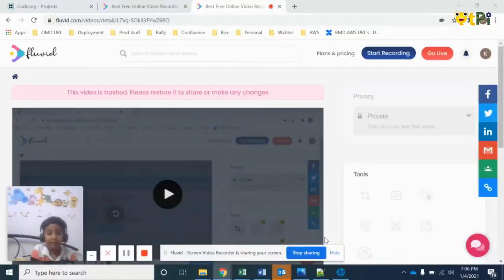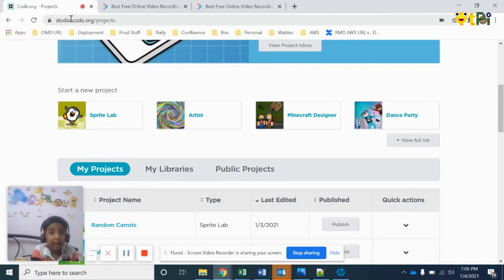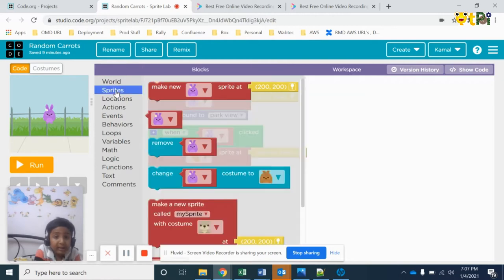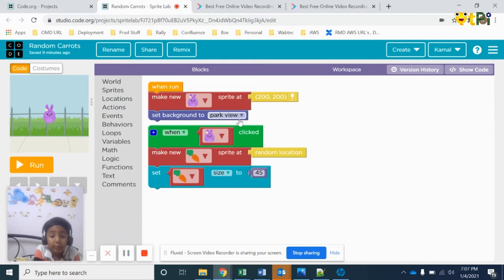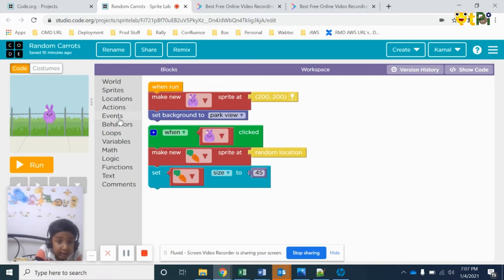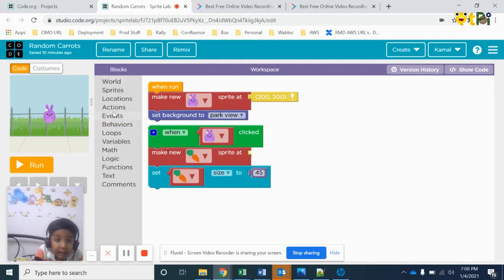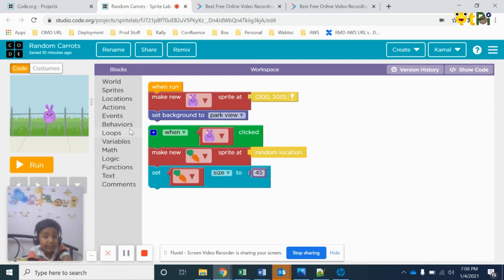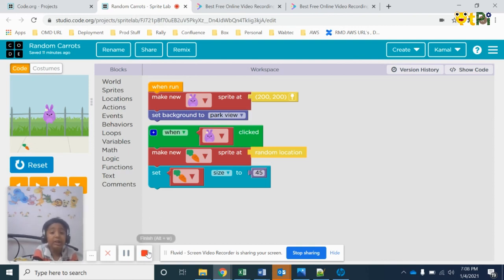Sprite Lab, Random Carrots Project by Kamal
Sprite Lab,Random Carrots Project by Kamal , Cambridge School KR Puram, Bengaluru. Learn coding, robotics, AI with QtPi Robotics.

Regards,
QtLearn (QtPi Robotics)